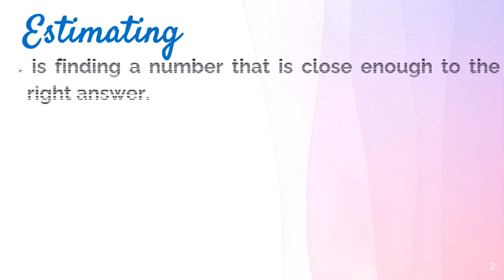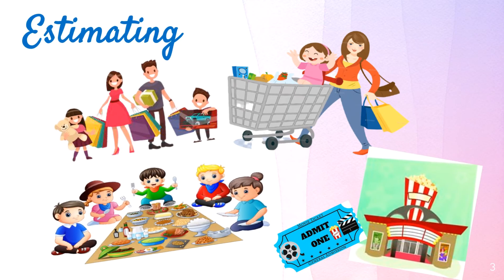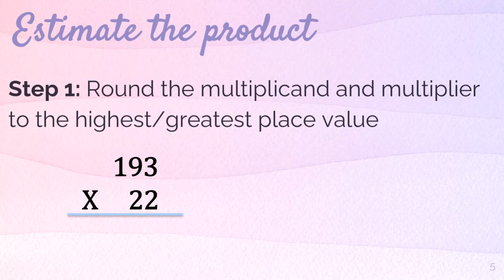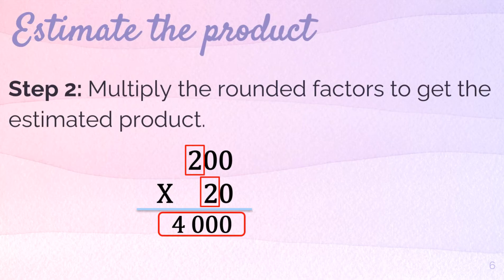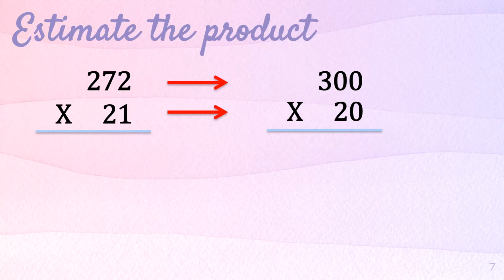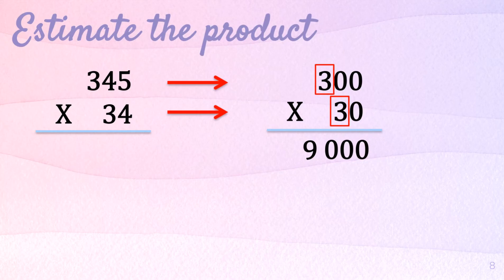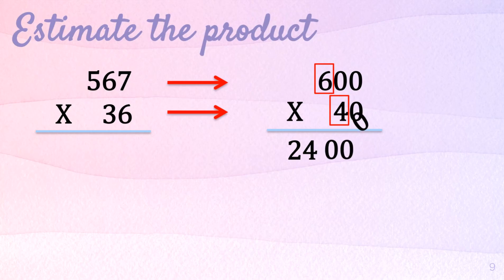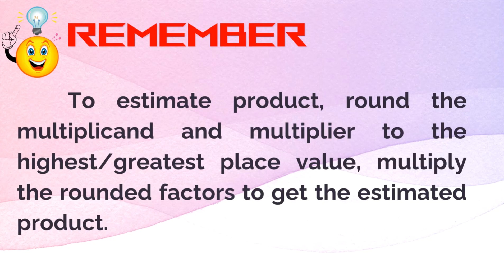Estimating Products of 3- to 4-digit numbers with Reasonable Results